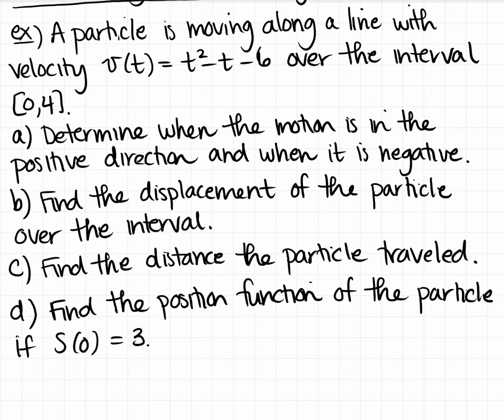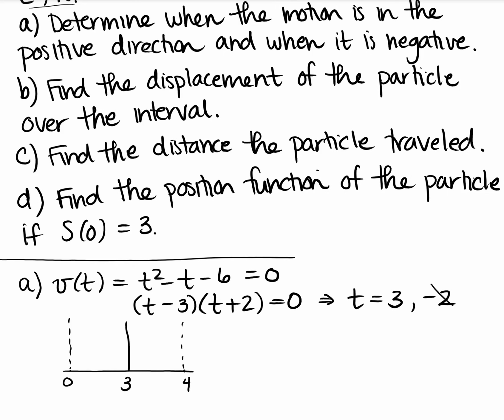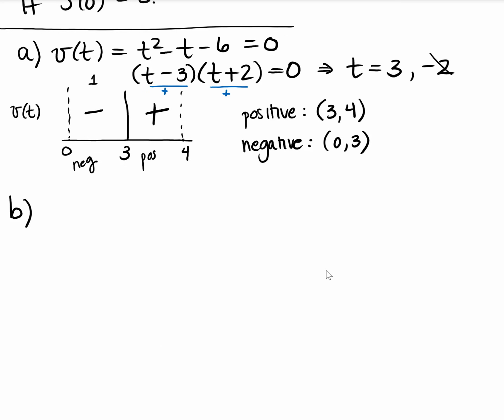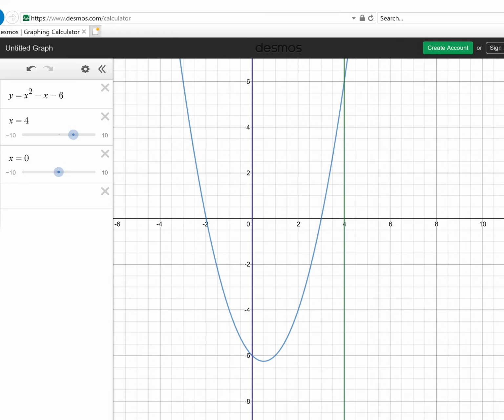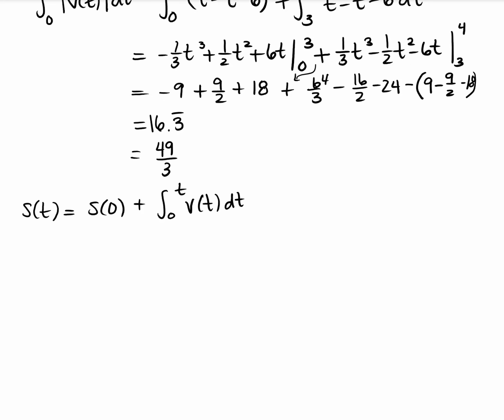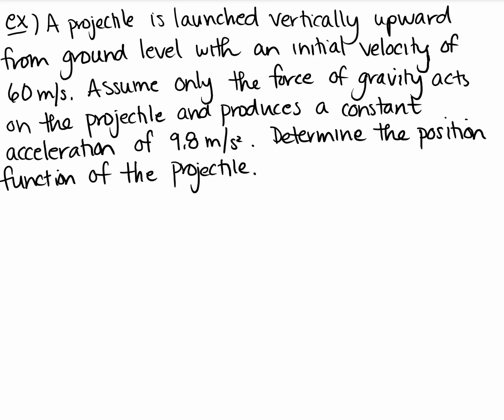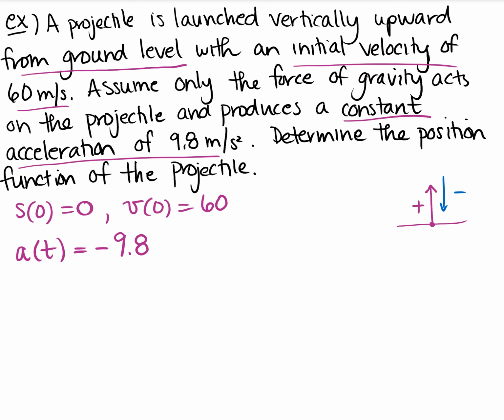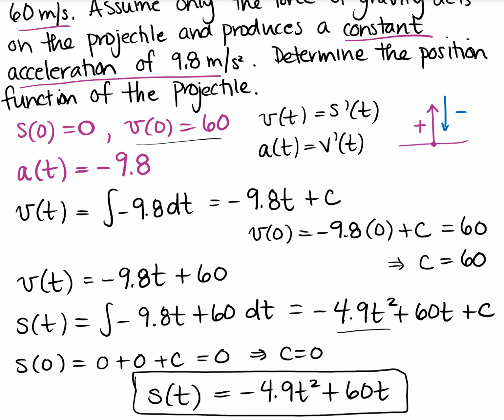MATH 2205 Section 6.1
Position, velocity and acceleration using indefinite and definite integrals